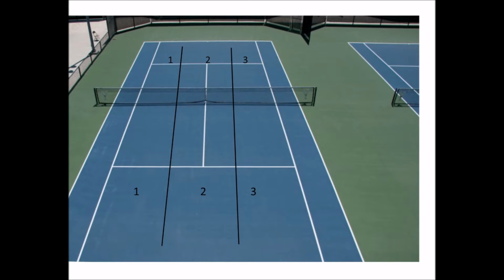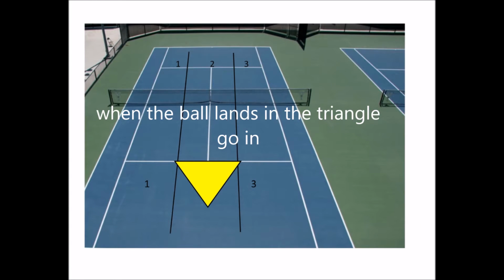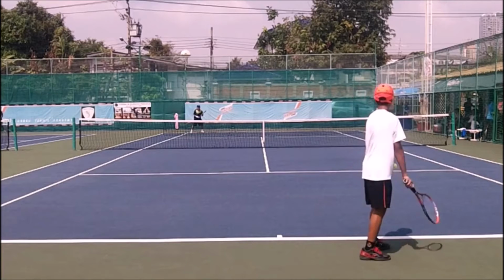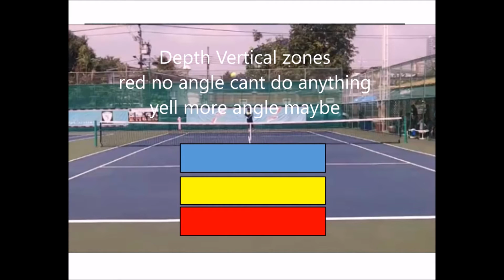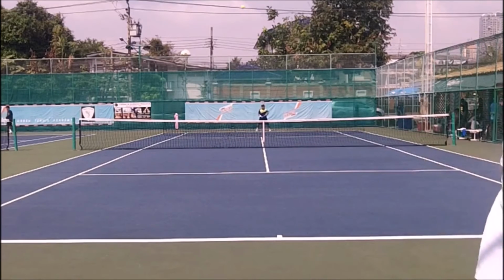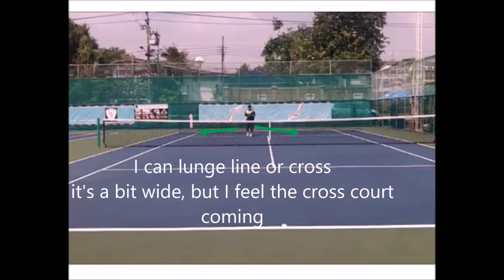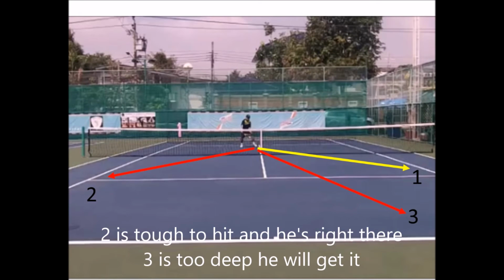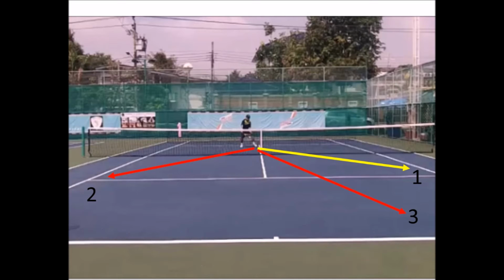Pressuring with the Down the Line--Think Don't Just Play #2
You can win points by playing down the line the right way

shows how to divide the court further vertically and when to come to net